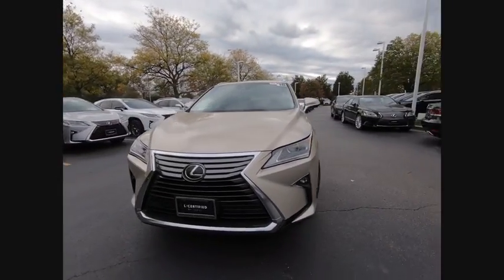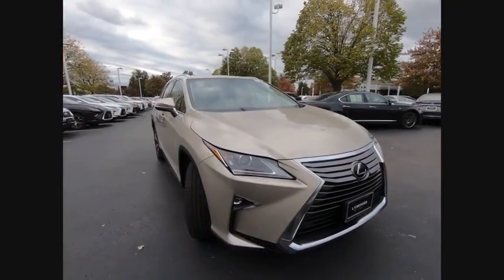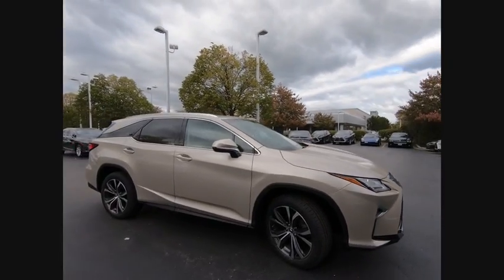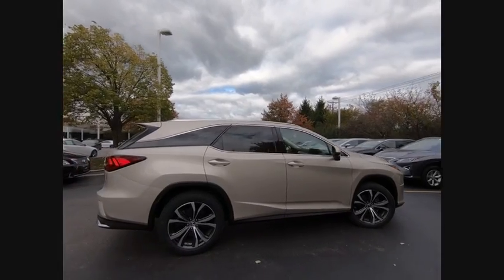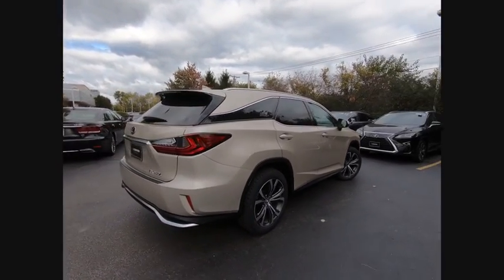2018 Lexus RX 350L PREMIUM Schaumburg IL R0470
2018 Lexus RX 350L PREMIUM

Woodfield Lexus
350 E. Golf Rd